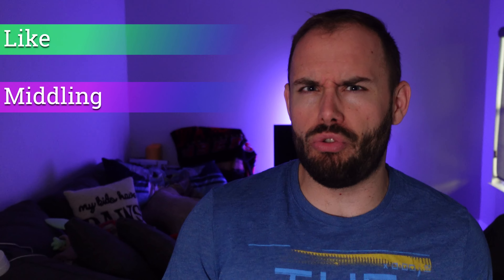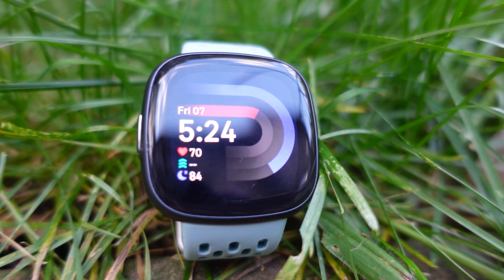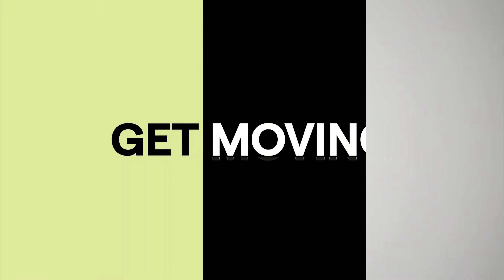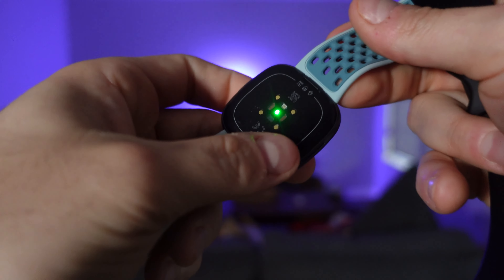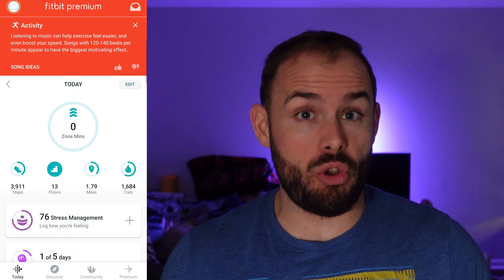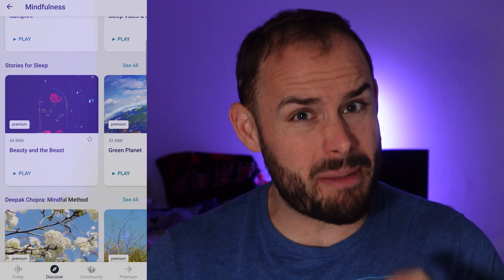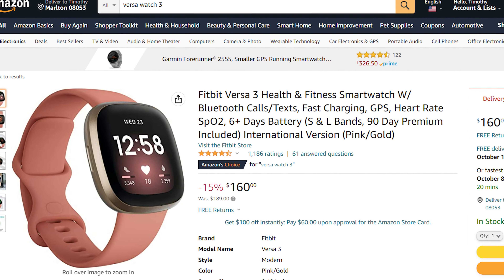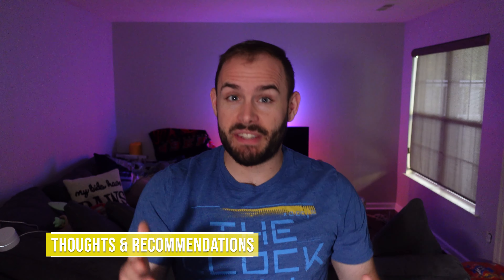Fitbit Versa 4 Review | Fitness Tech Review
Fitbit Versa 4

Other Recommendations:
Fitbit Versa 3

Fitbit Sense 2

Fitbit Sense

0:00 - Intro
0:27 - Like
3:48 - Middling
6:16 - Dislike
8:19 - Thoughts & Recommendations